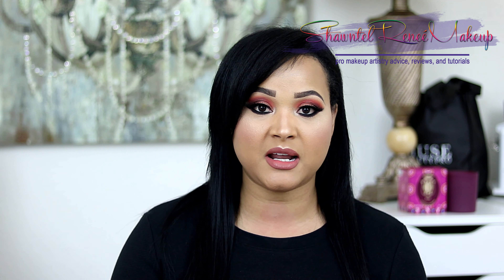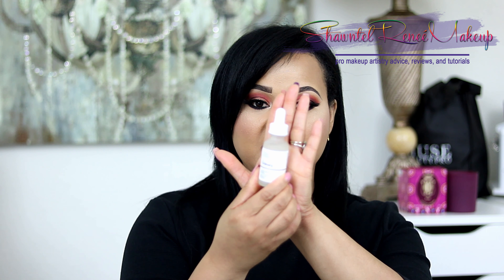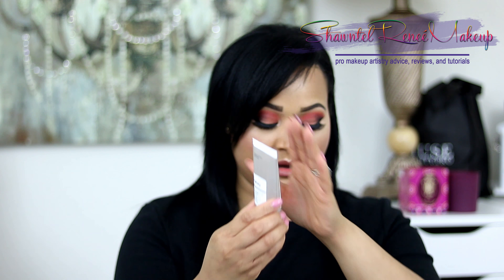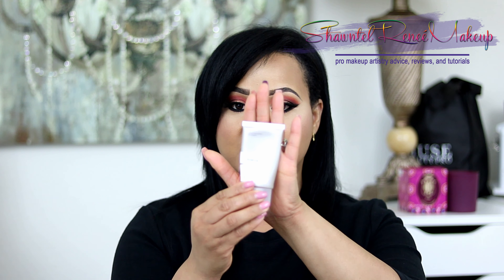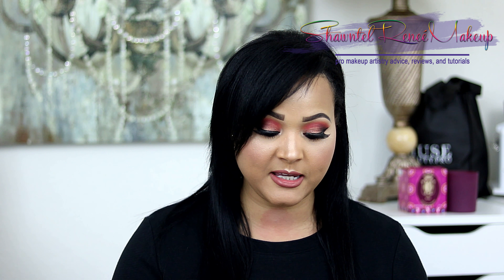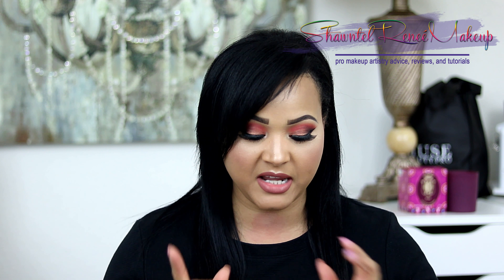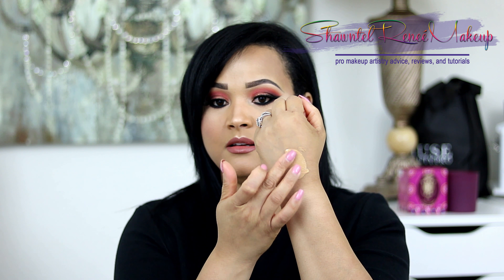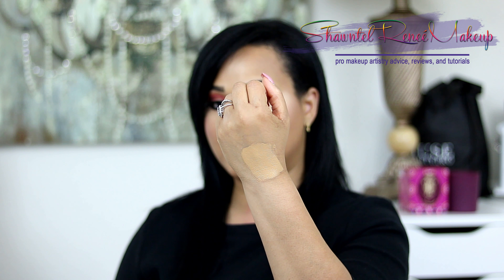Review: THE ORDINARY